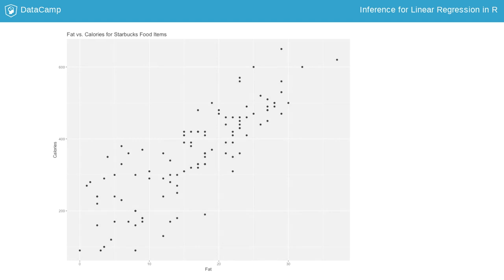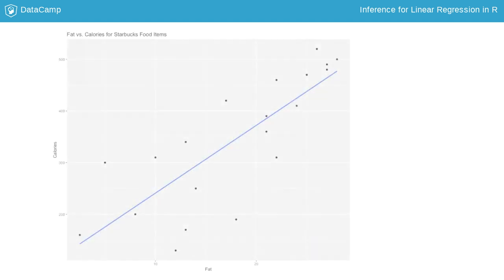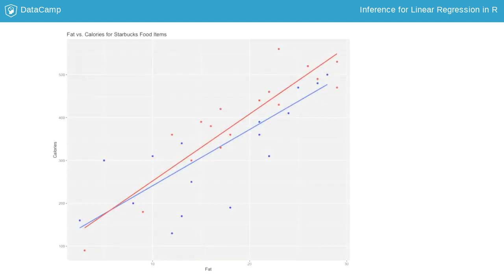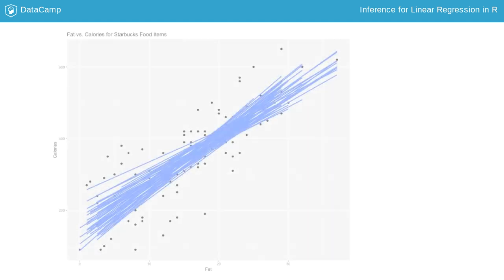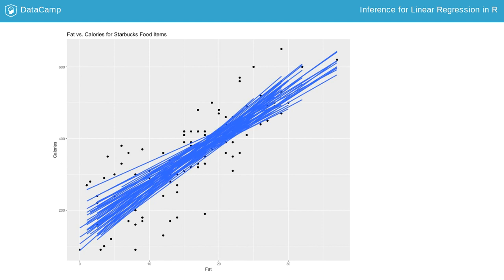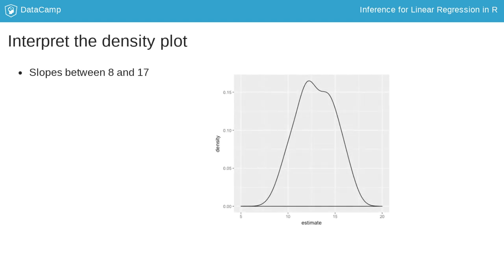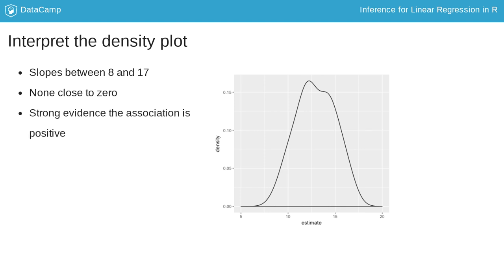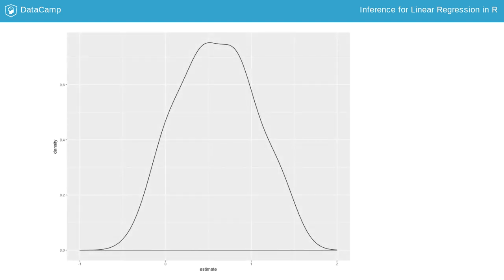R Tutorial : Inference for Linear Regression in R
Want to learn more? at your own pace. More than a video, you'll learn hands-on coding & quickly apply skills to your daily work.

Hi, welcome to Inference for Linear Regression. I’m Jo Hardin, I’m a professor of math and statistics at Pomona College, and I’ll be your instructor for this course.

I’m assuming that you’ve already worked through the first few courses in this intro stats series.

In this course, you will be building on your previous work to now make inferential (instead of descriptive) claims based on linear models. In particular, we will use the least-squares regression line to test whether or not there is a relationship between two continuous variables. And we will also estimate confidence intervals which quantify the slope of the linear regression line.

We will be working primarily with two continuous variables. Consider the scatterplot here, fat and calories are plotted for a handful of items on the Starbucks menu.

As you did in previous courses, the least-squares regression line is fit to the sample of observations. It seems like fat and calories have a reasonably strong positive linear association.

A subset of size 20 items shows a similar positive trend between fat and calories, despite having fewer observations on the plot.

Indeed, the second sample of size 20 also shows a positive linear trend.

When the two samples are plotted on the same figure, we see that the least-squares regression lines are not identical. That is, there is variability in the regression line from sample to sample. The concept of sampling variability is something you've seen before, but in this chapter, you will focus on the variability of the line instead of the variability of a single statistic.

That is, there is variability in the regression line from sample to sample. The concept of the sampling variability is something you've seen before, but in this chapter, you will focus on the variability of the line instead of the variability of a single statistic.

Indeed, when we take repeated samples of size 20 (here we took 50 different samples), every single line is different. Notice that the rep_sample_n command let us take many samples of size 20 and ggplot fit the linear model separately for each of those samples.

We can characterize the sampling distribution of the slopes by making a density plot (a smoothed histogram) showing the variability associated with the different slopes.

We can characterize the sampling distribution of the slopes by making a density plot (a smoothed histogram) showing the variability associated with the different slopes. The R code uses the tidy function in the broom package to pull out the slope coefficient for each of the separate models. Using ggplot, we can plot the different slope estimates.

We can see that the slopes vary from about 8 to about 17. In no sample did the slope come anywhere close to zero. that is, there is a lot of evidence that the relationship between fat and calories is positive.

We can see that the slopes vary from about 9 to about 16. In no sample did the slope come anywhere close to zero. that is, there is a lot of evidence that the relationship between fat and calories is positive.

The same analysis can be done with different variables. Here, consider fat and carbohydrates. Again, for each of 50 samples of size 20, a different regression line (and different slope) is calculated.

Unlike the relationship between fat & calories, however, some of the sample slopes describing fat & carbohydrates WERE close to zero (or even negative!). Although the relationship is possibly positive, we are unable to make conclusions about fat and carbohydrates due to the large amount of sampling variability.

The high sampling variability makes it impossible to make conclusions about the relationship between fat and carbohydrates. Although the relationship is possibly positive, we are unable to make conclusions due to the large amount of sampling variability.

Thanks for following along with this video, now it is your turn to practice: first you'll review how to run the linear model using the broom package, then you'll investigate how the lines change from sample to sample. Have fun!